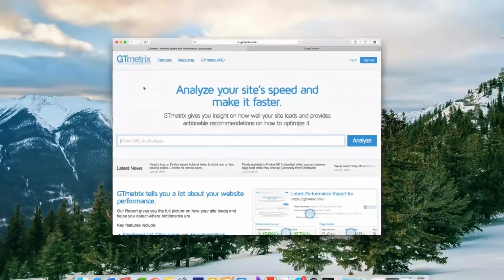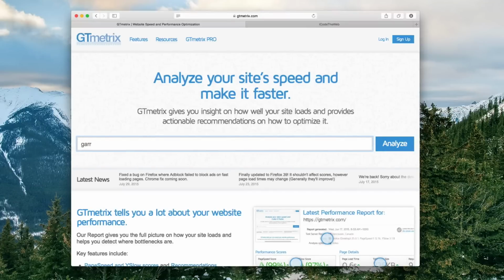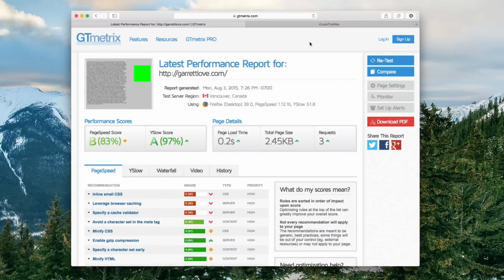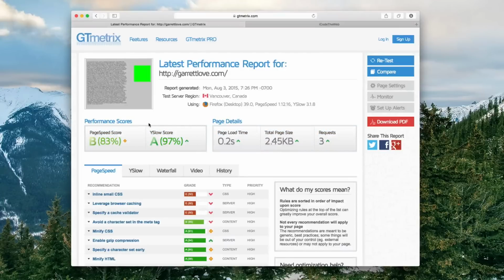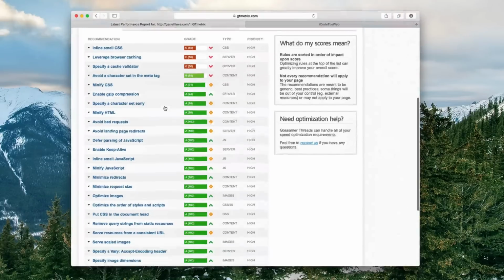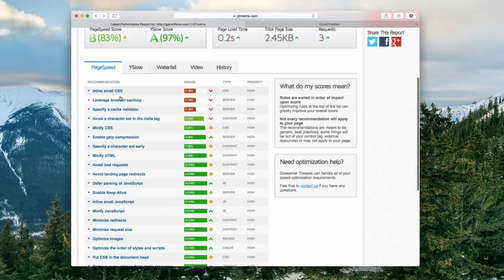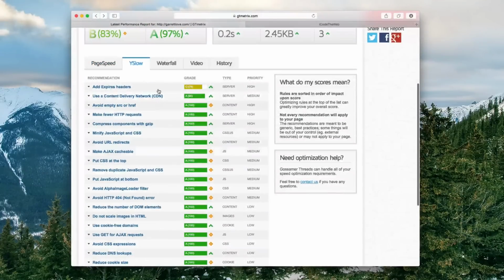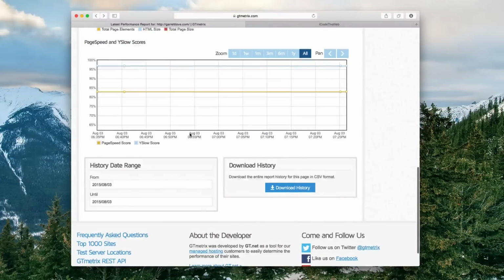Web Design Resources - GTmetrix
GTmetrix is a website that allows you to test the speed and performance of a website. It measures a variety of things and even give you detailed instructions on how to improve them.